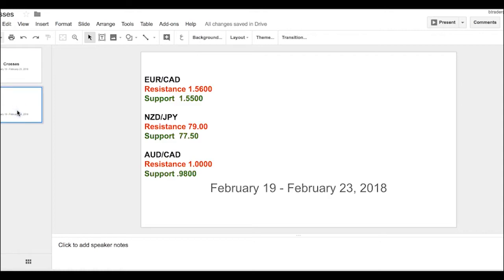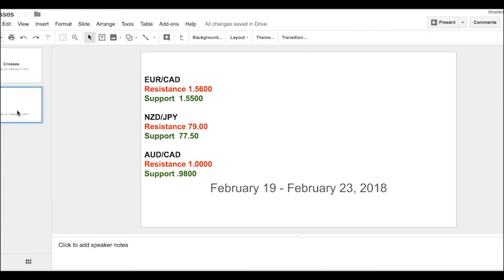Boris and Kathy Forex Weekly - 19-02-2018 - Crosses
After selling off relentlessly in early February, U.S. equities stabilized over the past week. Unfortunately the recovery in stocks provided zero relief to the U.S. dollar, which extended its losses against all of the major currencies. The Japanese Yen was the best performer, but EUR/USD hit the biggest milestone rising to its strongest level since December 2014. With the panic selling over, high beta currencies like the euro and the Australian dollar rebounded as volatility retreated.